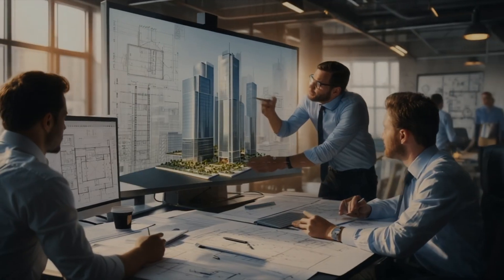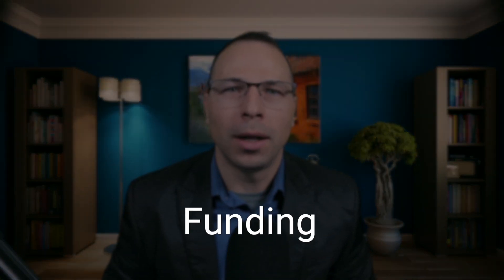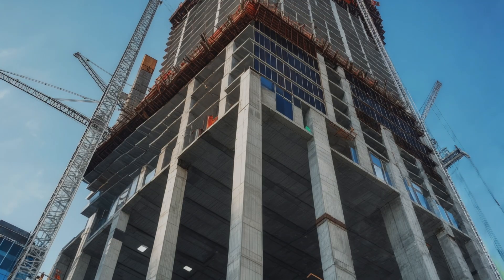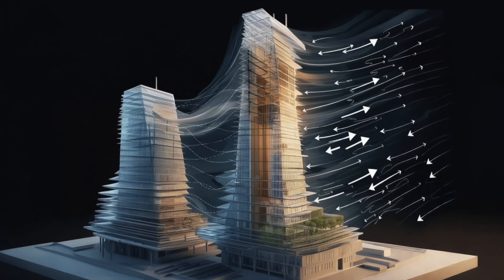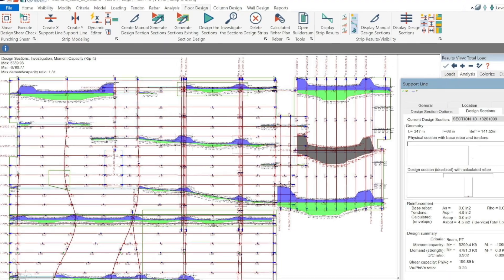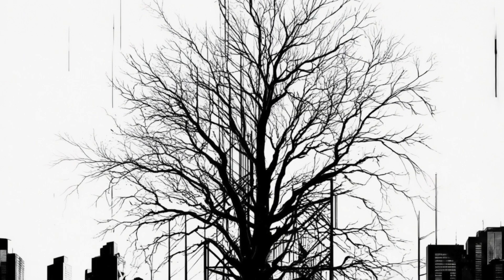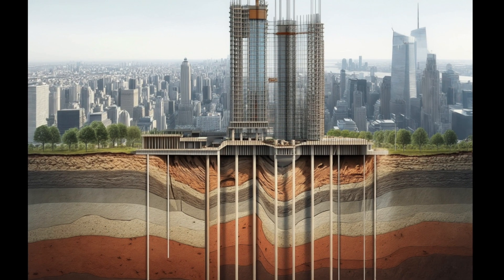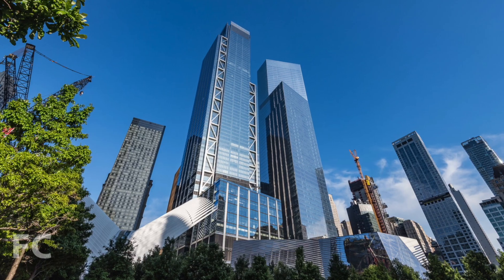How Skyscrapers Stay Standing: The Genius Engineering Behind High-Rises!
Ever wonder how skyscrapers soar into the sky without falling? In this video, I’ll break down the engineering secrets behind these towering giants, from securing funding to designing gravity and lateral systems, and even the fascinating foundation work that keeps them standing tall. Whether it’s the role of steel, concrete, or wind forces, I’ll simplify it all and show how engineers turn ambitious ideas into iconic structures. Don’t miss this deep dive into the world of skyscraper design!